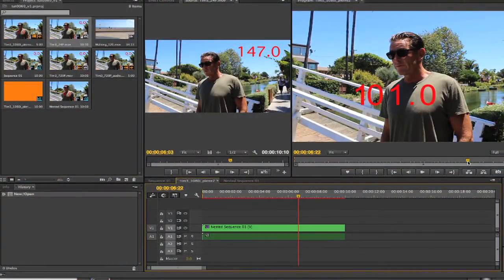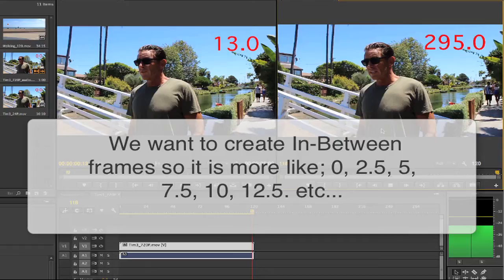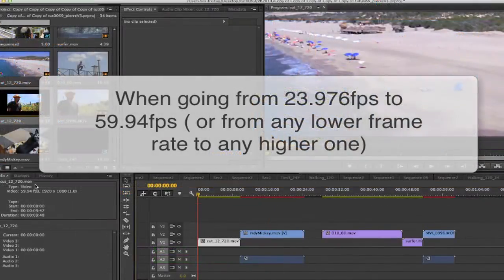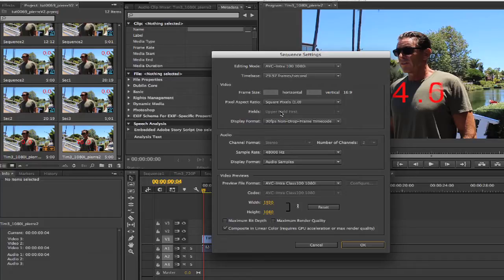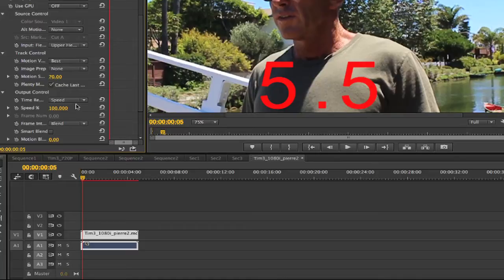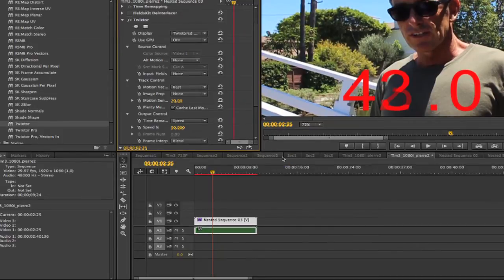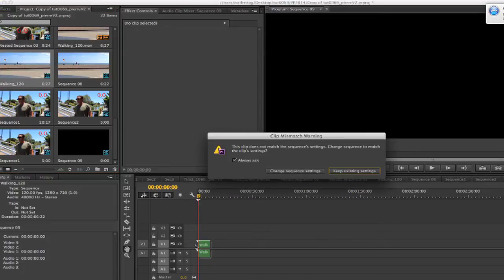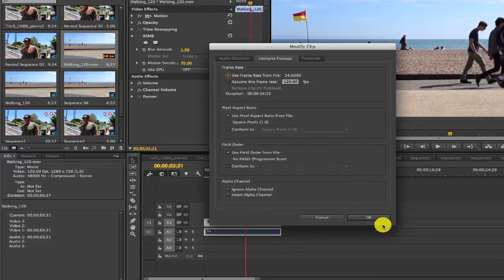RE:Vision FX and Premiere: Frame Rate Conversion and Mixed Formats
In this tutorial, you will see several examples demonstrating frame rate conversion and mixed format issues and their solutions.

Credits:
We would like to thank the following for providing footage:

Also, thanks to Tim Easton for modeling for footage with numbers.